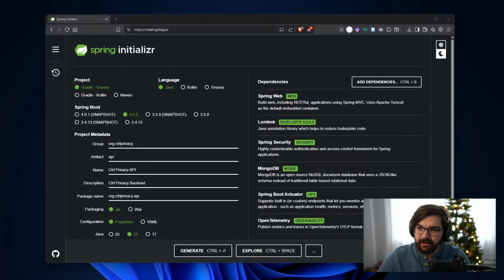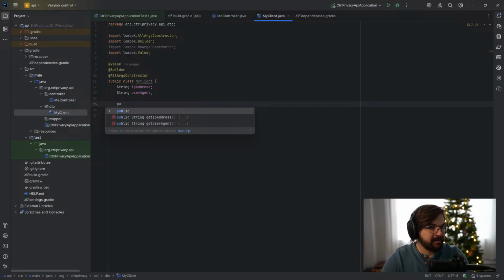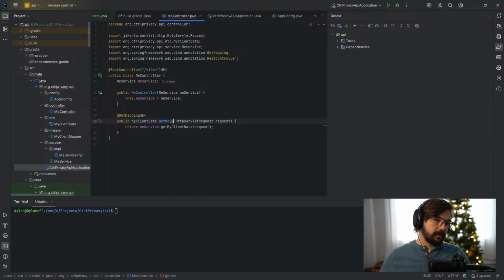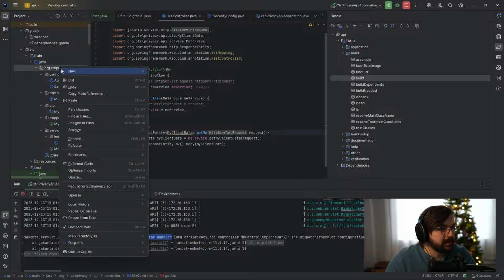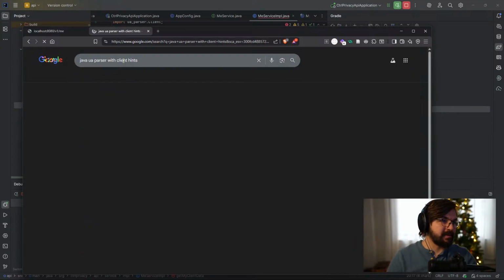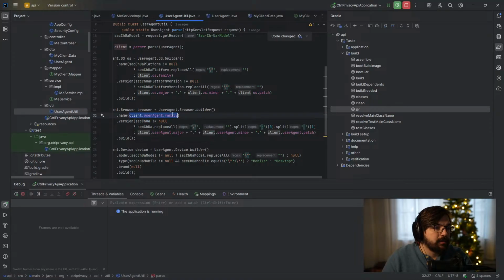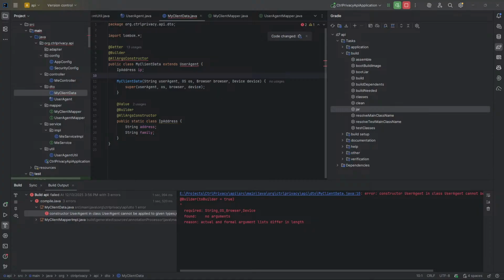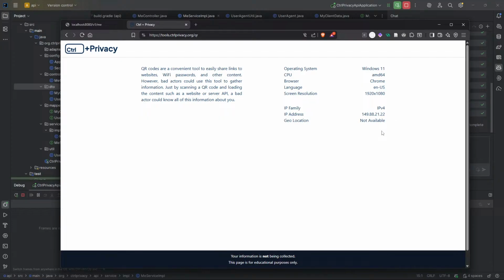Building an API using Spring Boot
Computer Specs:
OS: Windows 11
CPU: Ryzen 9 5950X 16-core 3.4GHz
Memory: 128GB DDR4
GPU: RTX 4080 16GB

Audio Specs:
Mic: AT 2035
Mixer: Rodecaster Pro II
Headphones: Sennheiser HD 600

Camera Specs:
Body: Sony a7iv
Lens: Sigma 24-70mm DG DN II